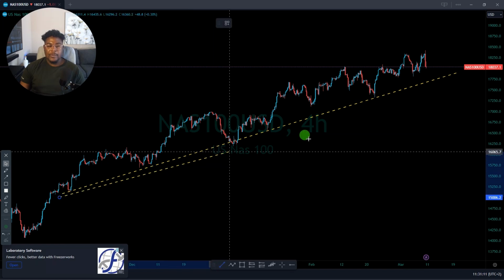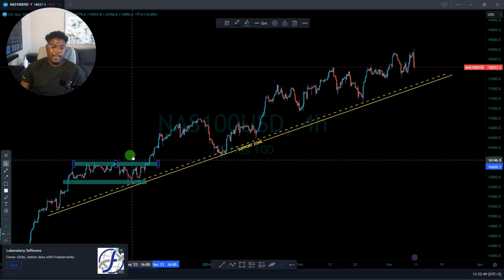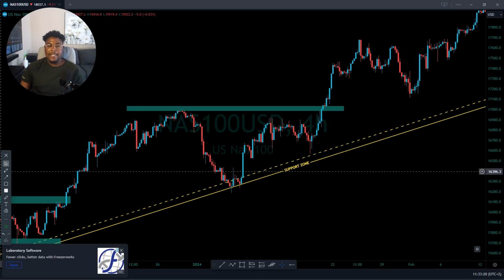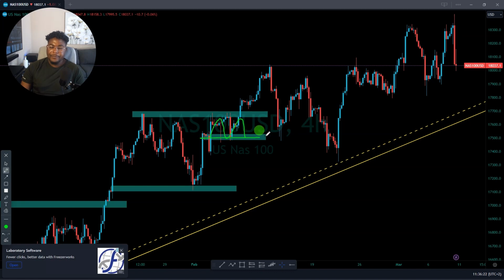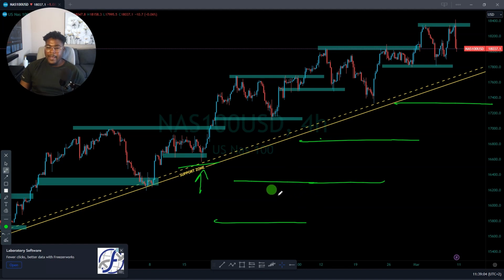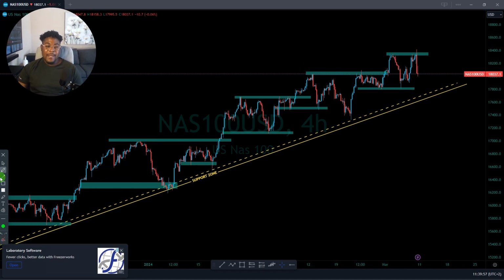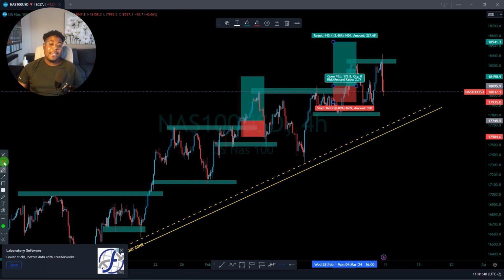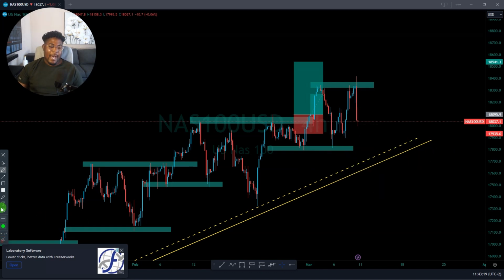Advanced Market Structure | Nasdaq 100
My Services:
 # 1 Month Signals $30
# 2  Month Signals $80
Recommended Brokers: EXNESS
I'm on Instagram as @xtrahot_forex